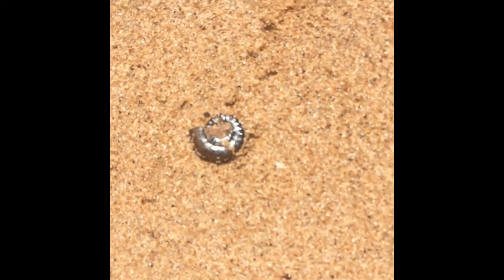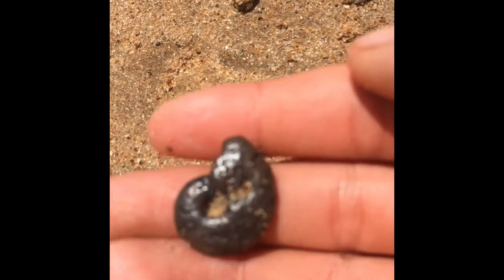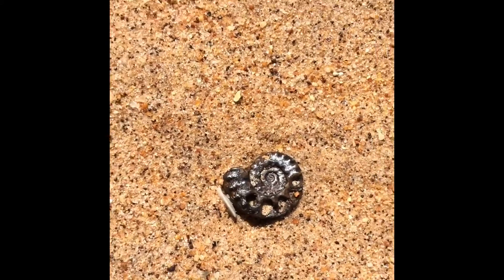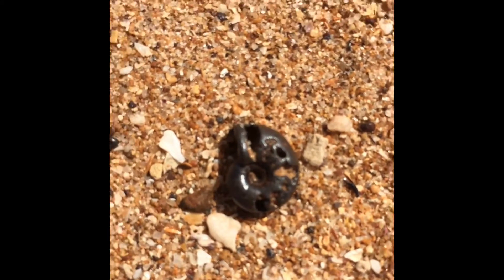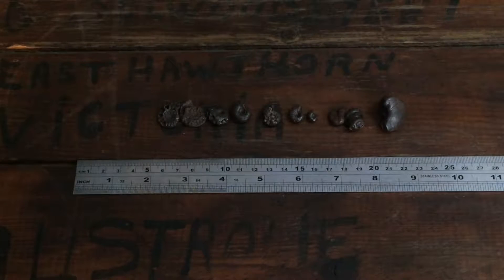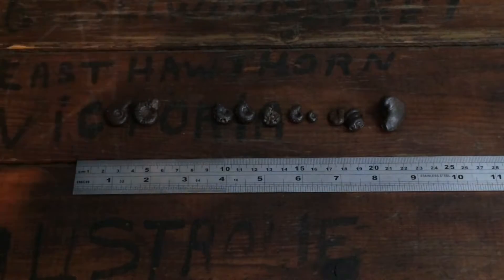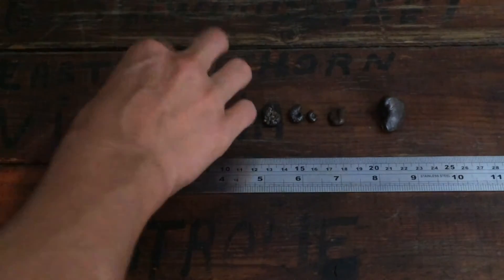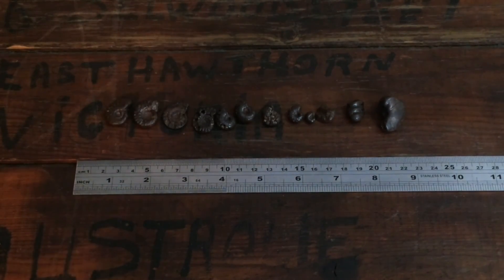Fossil Hunting ammonites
Today I am fossil hunting ammonites in the Northern Territory I hope you en